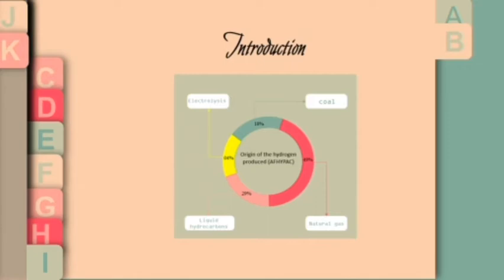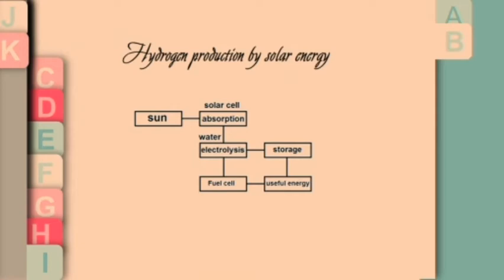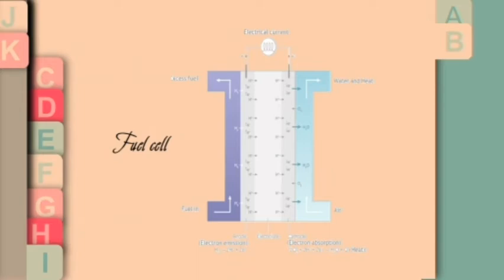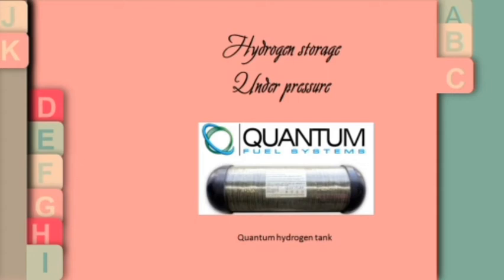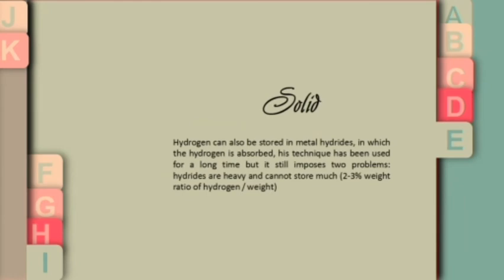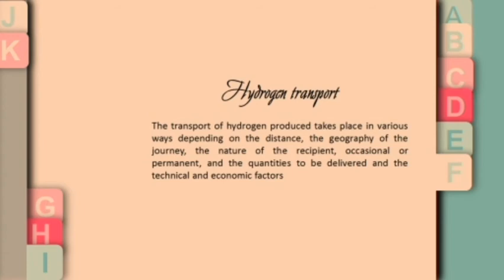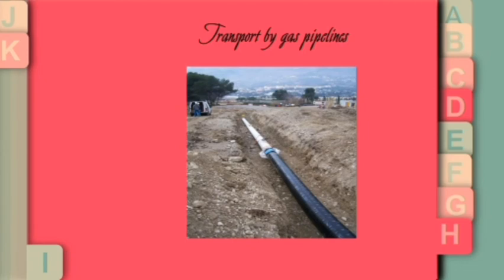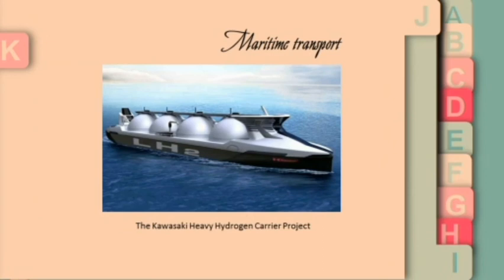Mohammed Amine OUADAH Poster, IC-SEAM’21 Hydrogen energy and fuel cell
First International Conference on Sustainable Energy and Advanced Materials
IC-SEAM’21 April 21-22, 2021, Ouargla, ALGERIA